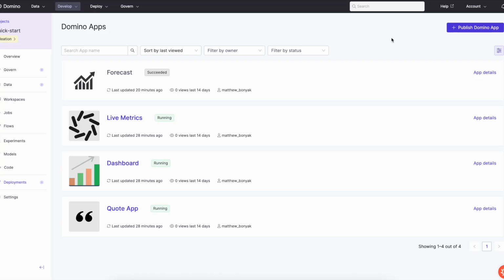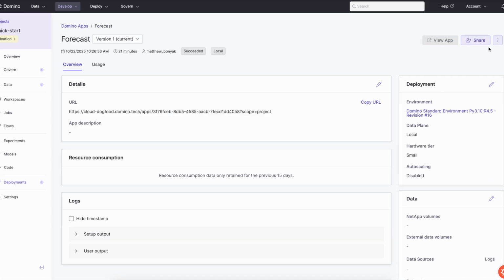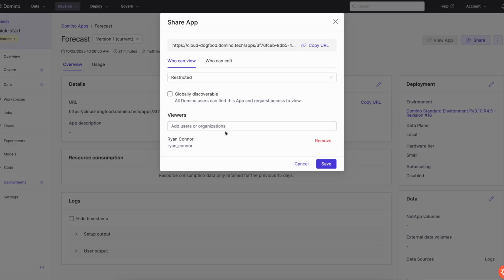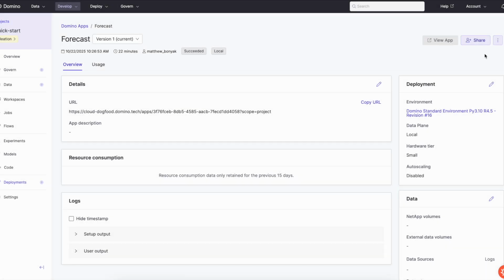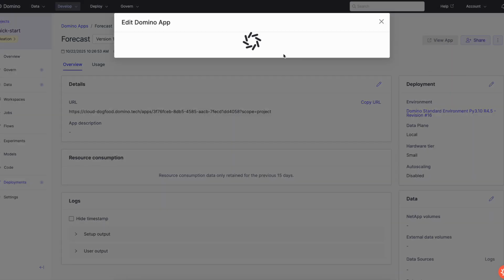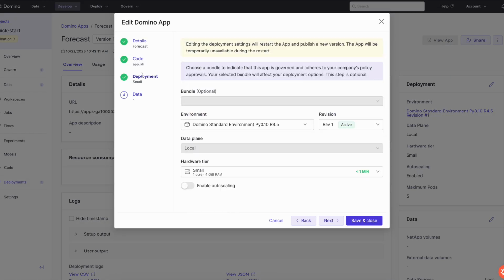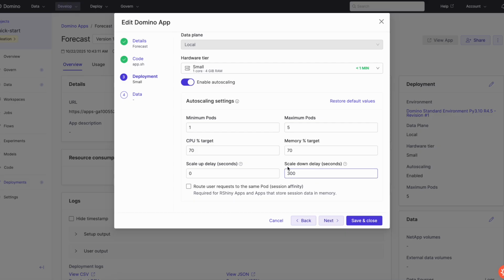What's new with Apps in Domino 6.2 | Domino Data Lab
See what’s new with Apps in the Domino Cloud 6.2 release — the enterprise AI platform that turns experiments into production-grade applications.
Learn how regulated organizations use Domino to:
✅ Build and deploy AI apps faster with standardized, governed workflows
✅ Automate compliance and traceability across the AI lifecycle
✅ Empower teams to innovate using any tool, on any infrastructure
✅ Scale securely with full visibility, reproducibility, and control

Domino gives data science, IT, and governance teams the power to deliver AI safely, efficiently, and at scale — across clouds, tools, and teams.